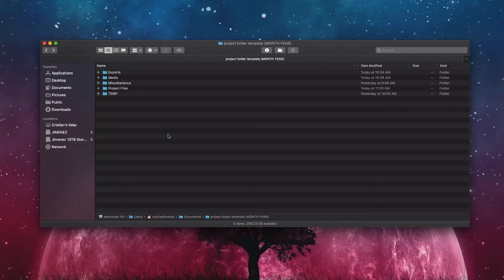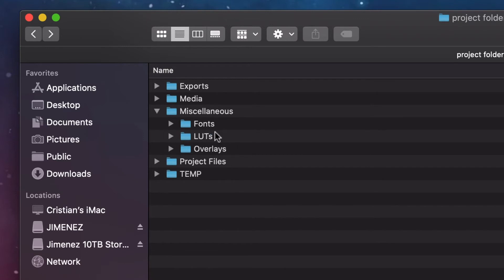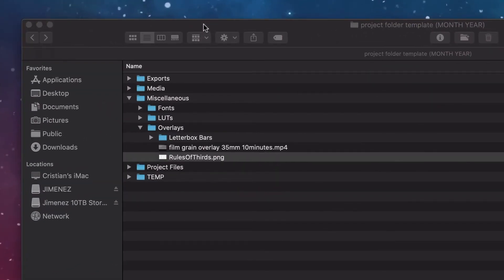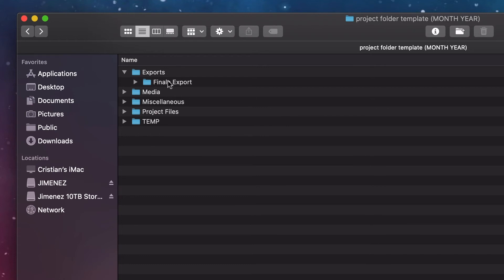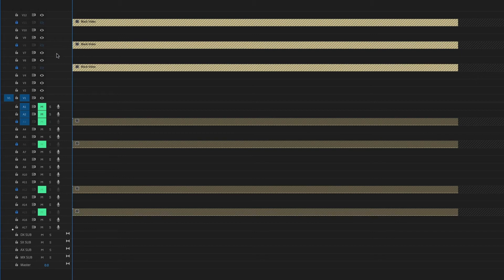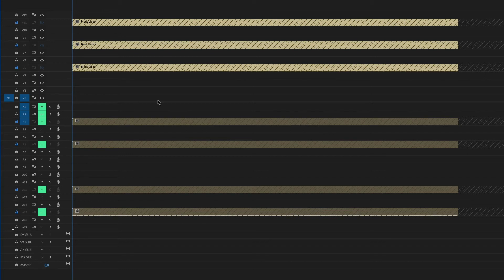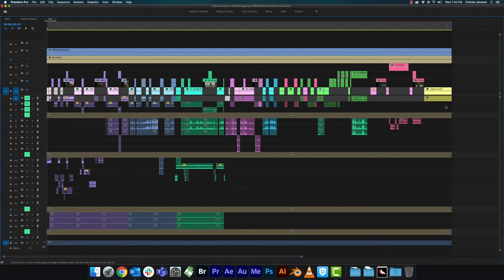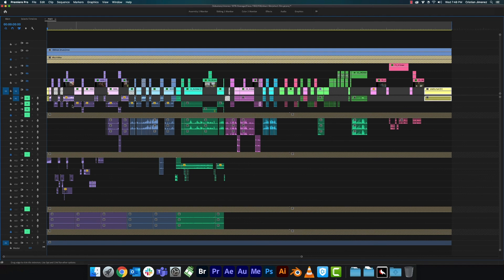Organize Projects Like A REAL Editor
In this video I go in depth on how I like to organize my files and my video editing timeline. This structure can be applied to almost every software.